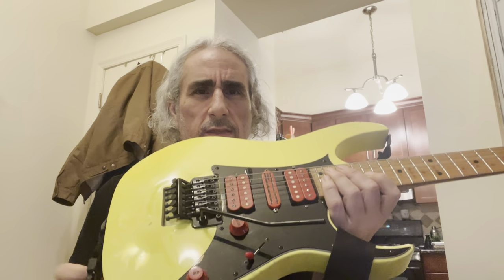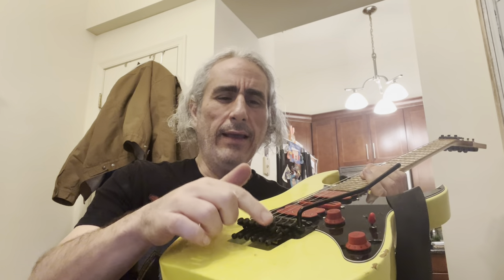Why I returned the Charvel